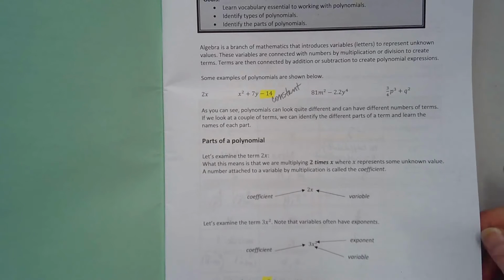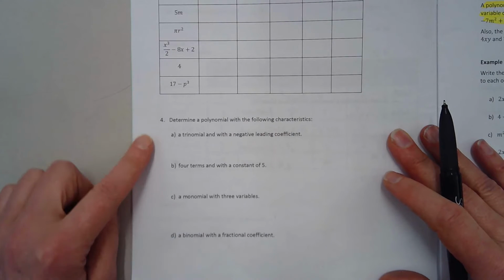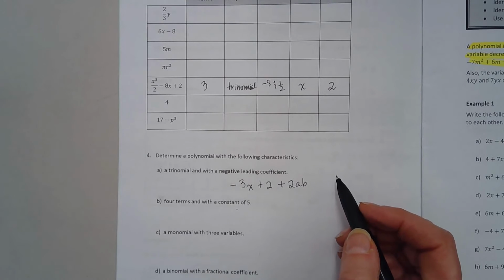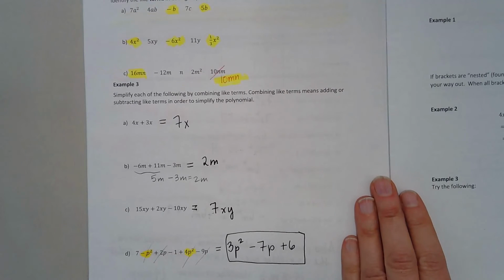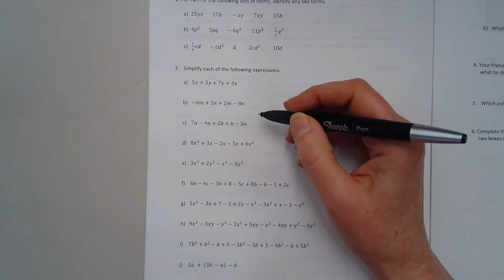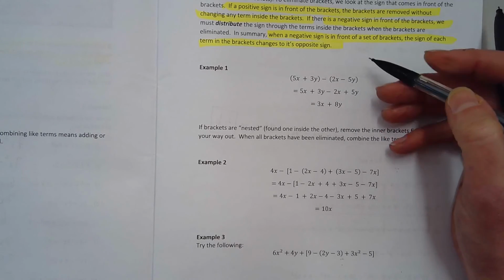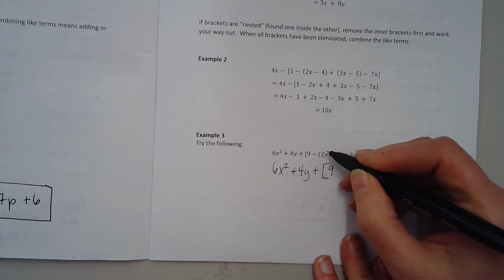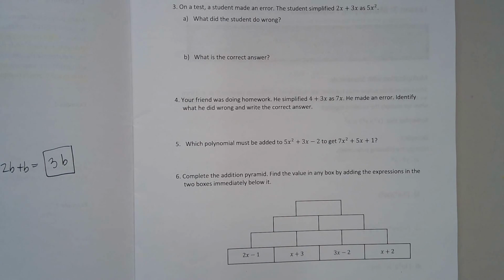30S Applied Feb. 27